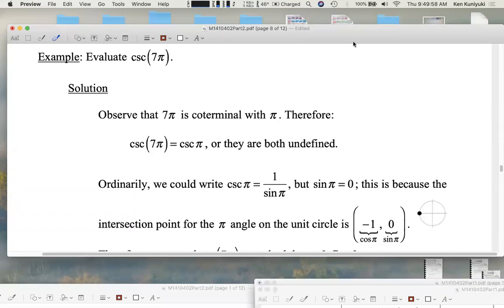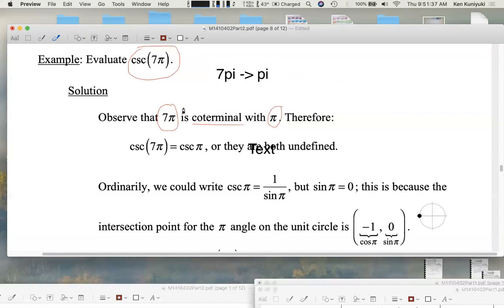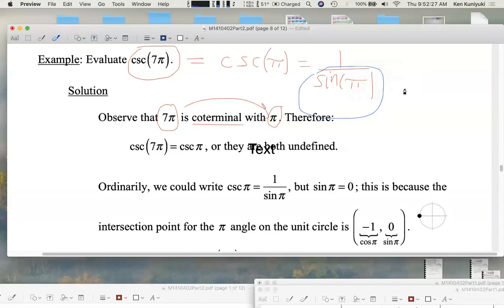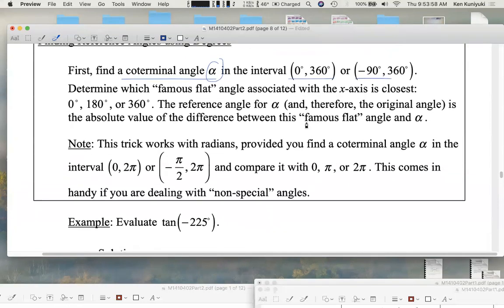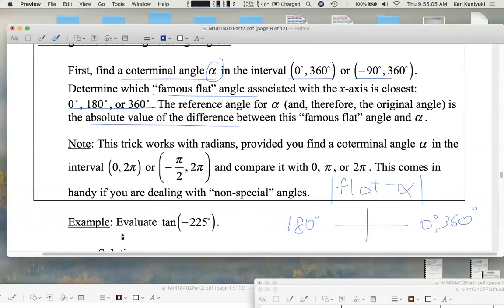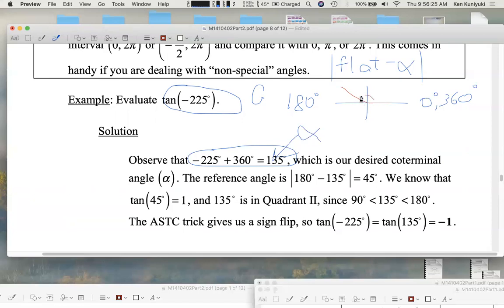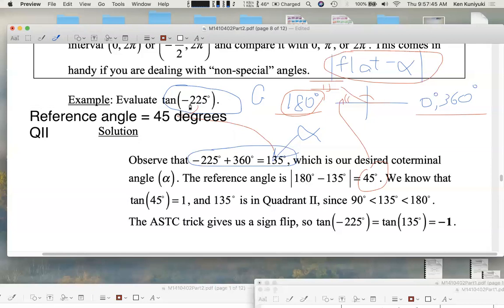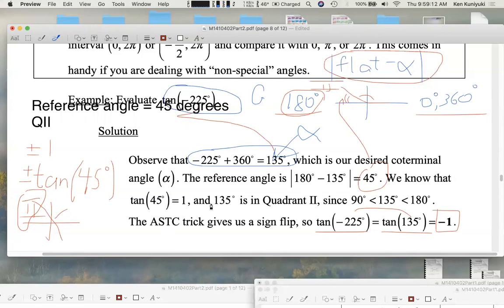Math 141, Day 17, Part 3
Sections 4.2-4.4: Trig Functions (Values and Identities): Extending to Other Quadrants: Quadrantal Angles, Using Degrees.
CORRECTION: 2:19: Cosecant (not cosine) of pi is the reciprocal of sine of pi (or cosecant of pi is undefined)
CORRECTION: 7:43: NEGATIVE 225 degrees